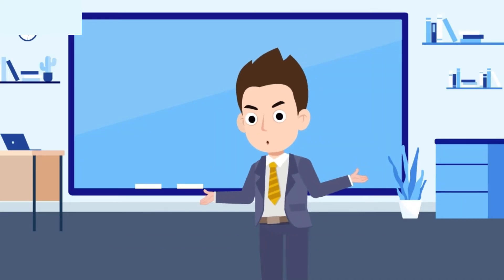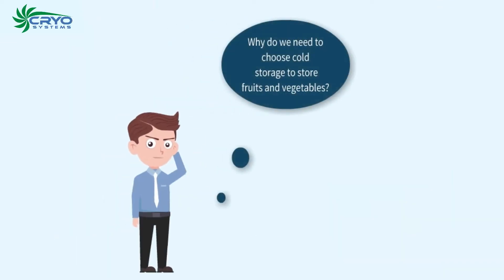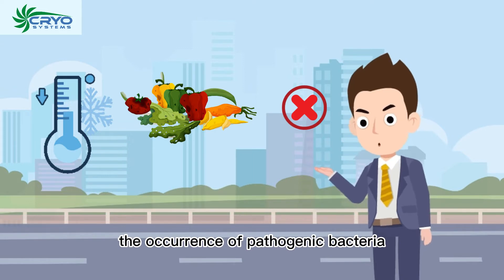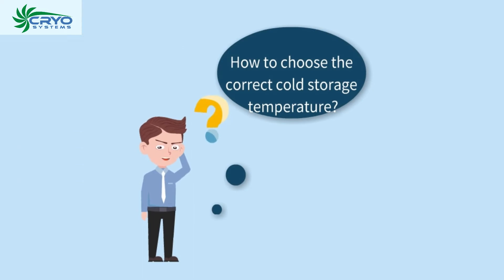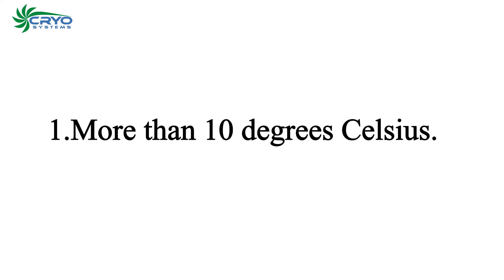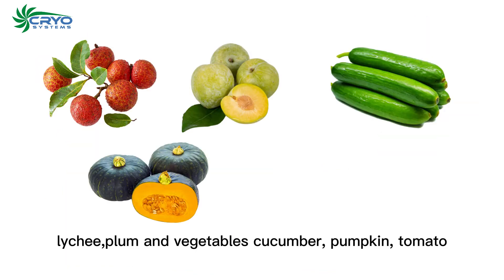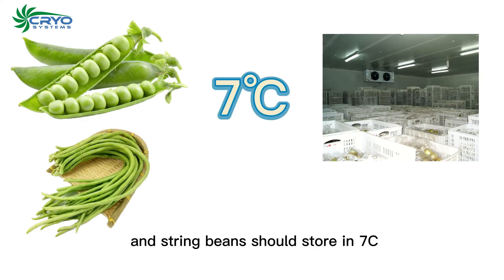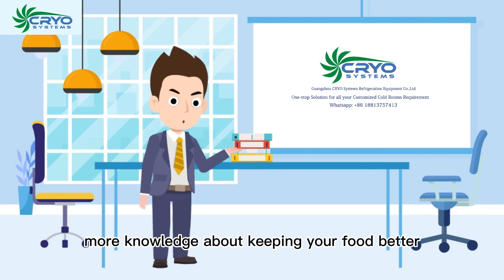The suitable storage temperature for fruit and vegetable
The fruit and vegetable cold storage room is a cold storage facility for storing fruits and vegetables. Low temperatures can reduce the occurrence of pathogenic bacteria and the decay rate of fruits and vegetables. And choose the right storage temperature for fruit and vegetable could make them more long-lasting. Different fruit and vegetable have different storage temperatures. We can summarize 4 types of temperature approximately. Let’s check the video.